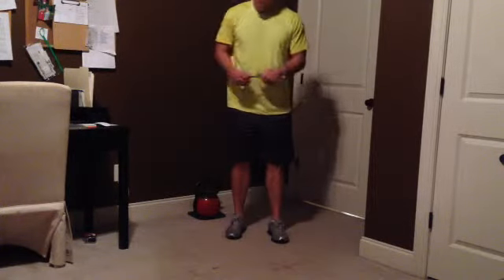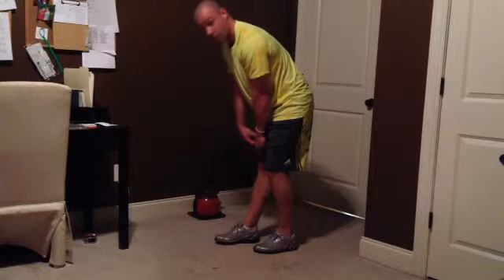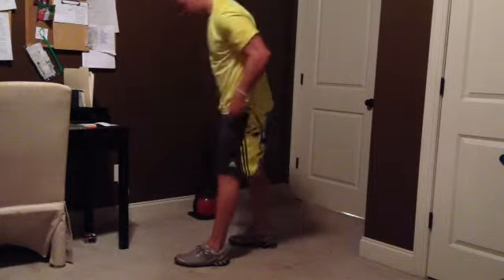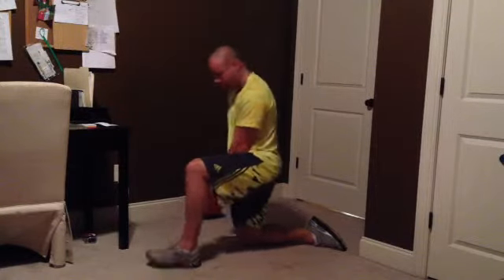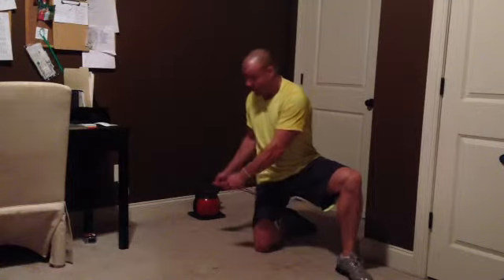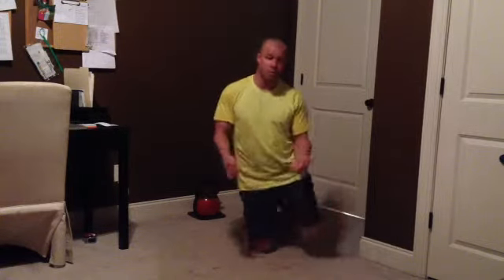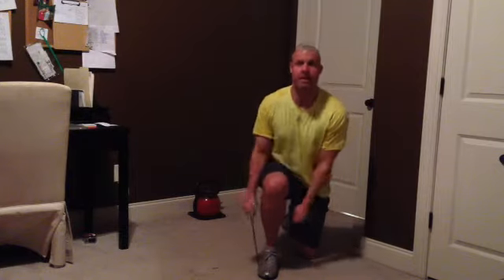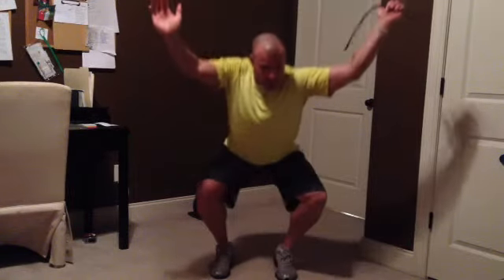MVP Training.net | Superband Routine Without Superband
Different techniques u can use with a superband. I didn't have one so I used the next best thing. I got a question that needed a visual explanation and I needed to get it out quick